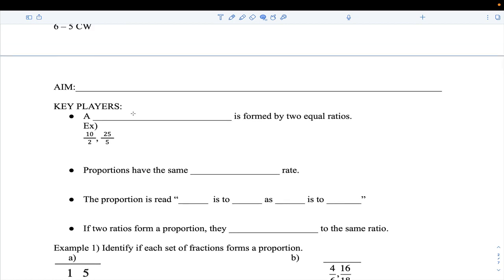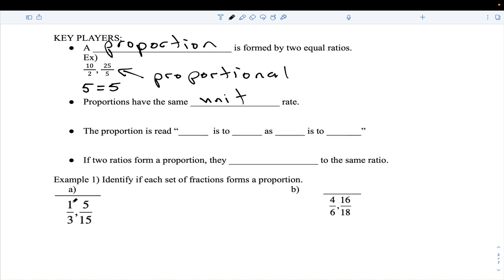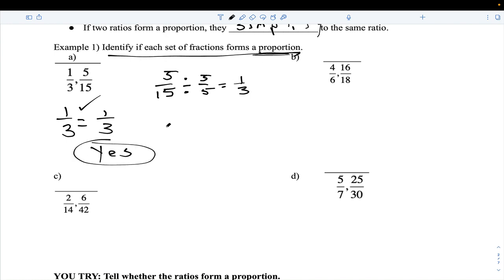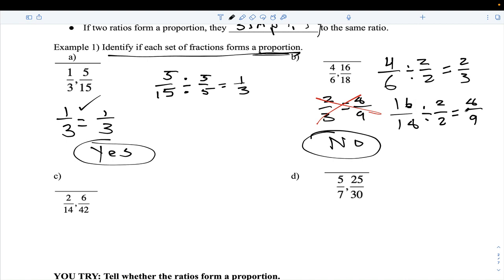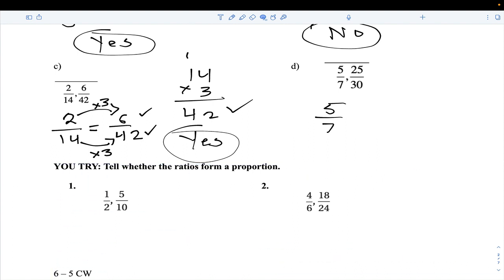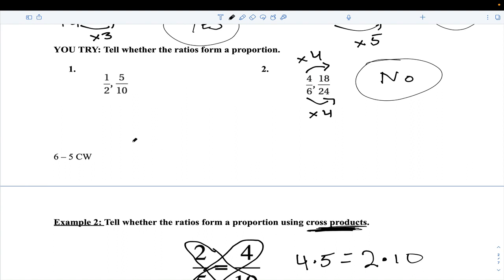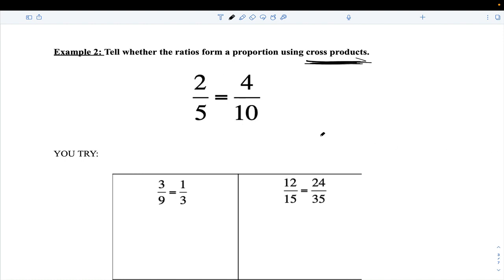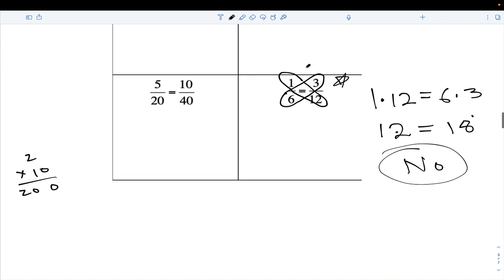6-5 Classwork_7th Grade